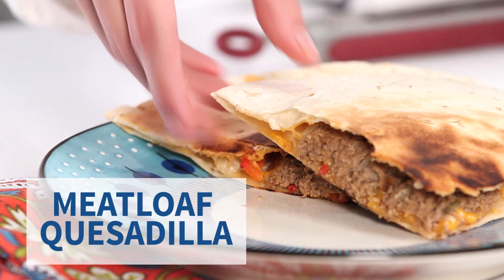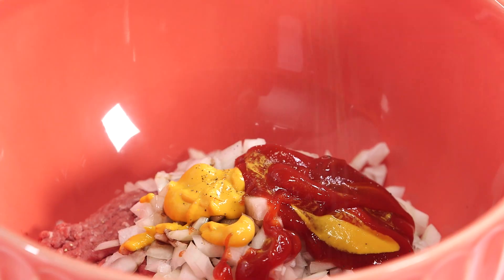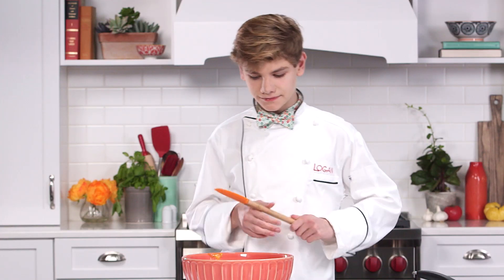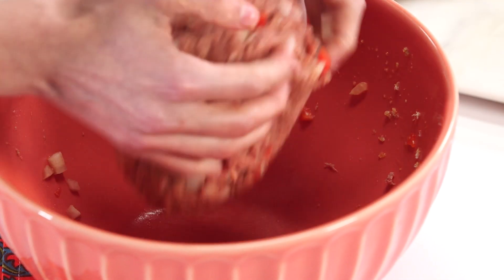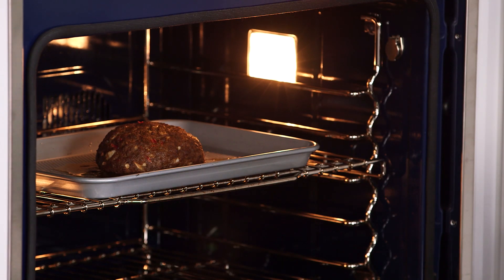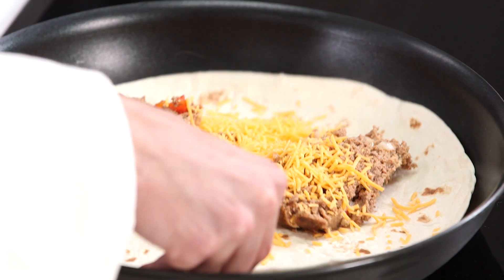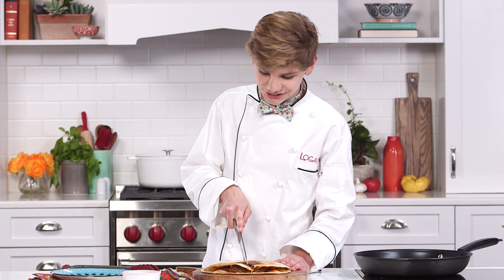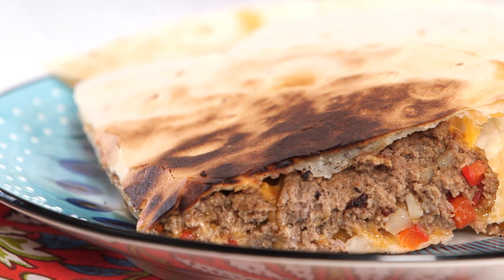Meatloaf Quesadillas | Southern Living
Logan Junior Chef from Memphis, Tennessee is the winner of our Best Southern Cook competition. This whiz kid is sharing his juicy meatloaf recipe, and how to turn leftover meatloaf into an easy, cheesy quesadilla.